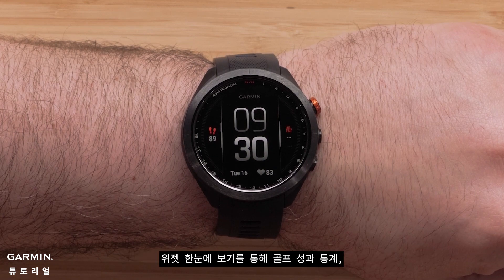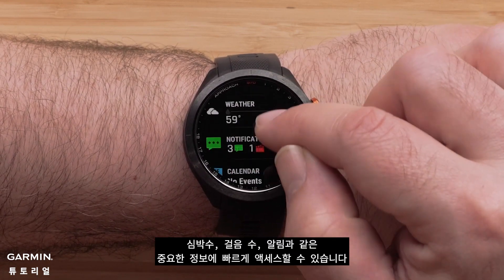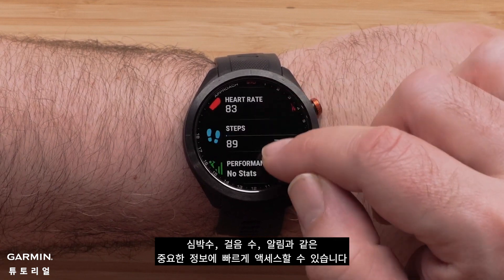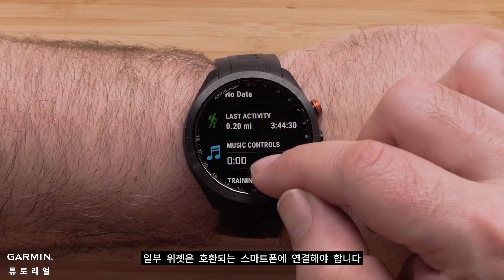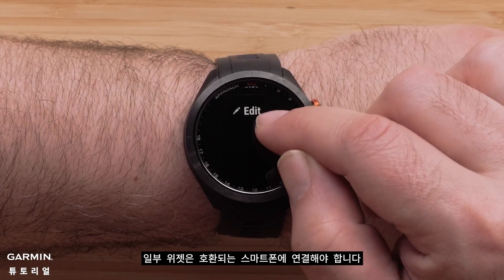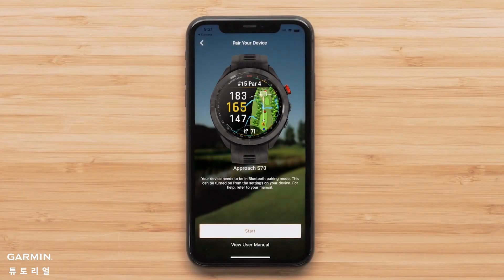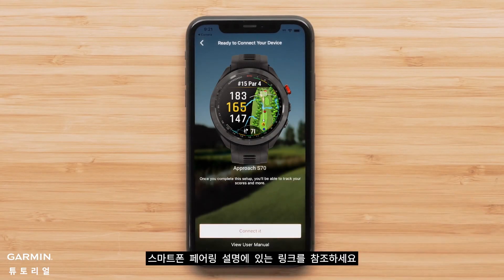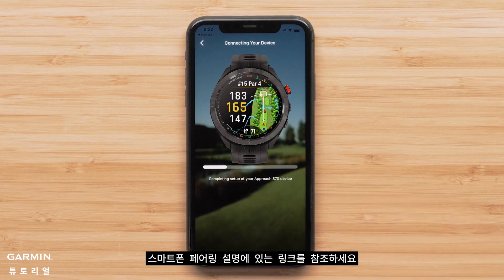[튜토리얼] Garmin Approach S70 | (1/2) 위젯 루프 사용자 지정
이 튜토리얼 비디오는 Approach S70 골프 시계에서 바로 가기를 사용자 정의하여 개인화를 활성화하는 방법을 보여줍니다. 골프 성능 통계, 심박수, 걸음 수 및 알림과 같은 중요한 정보에 빠르게 액세스하기 위해 위젯 한눈에 보기 및 컨트롤을 사용하는 방법을 알아보십시오. 기본 설정 및 요구 사항에 따라 추가, 재정렬 및 제거하여 위젯 한눈에 보기를 사용자 정의하는 단계를 따르십시오.

첫 번째 동영상을 시청하신 후 계속하려면 두 번째 동영상을 클릭하세요. 감사합니다.

00:00 인트로
00:10 위젯 한눈에 보기: 정보에 액세스합니다.
00:23 시계를 GCM에 페어링: 스마트폰을 연결합니다.
01:16 한눈에 보기 사용자 지정: 추가, 재정렬, 제거.
01:36 종료: 맞춤형 위젯 루프